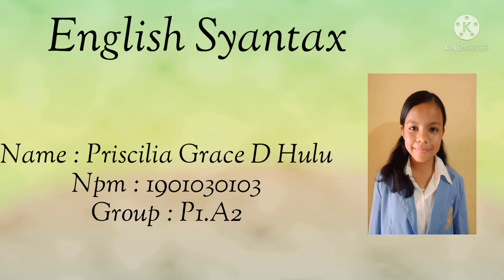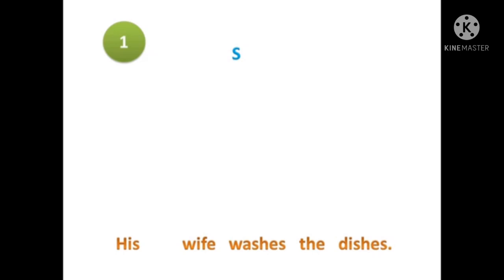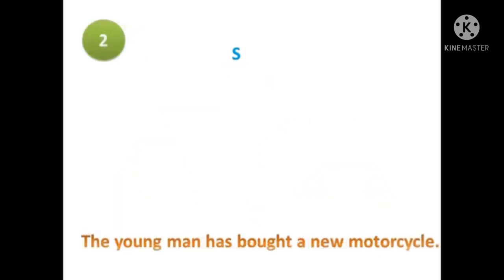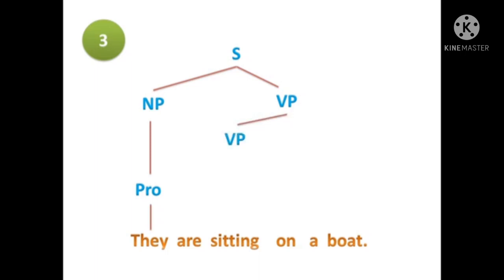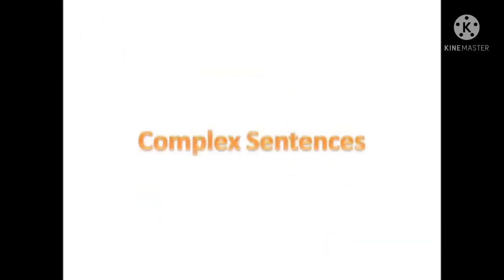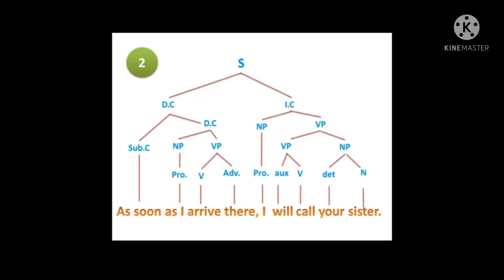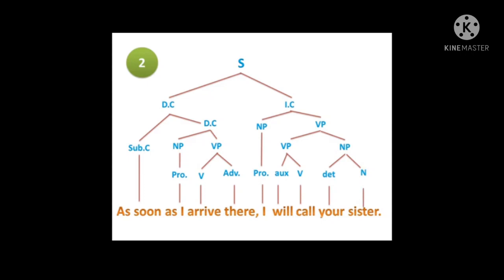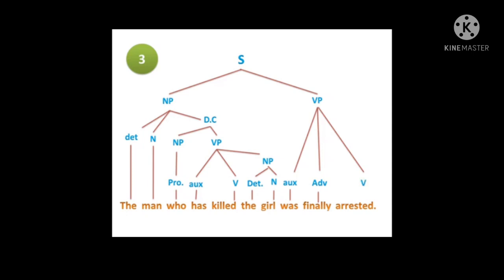Tree Diagrams ( English Syantax )